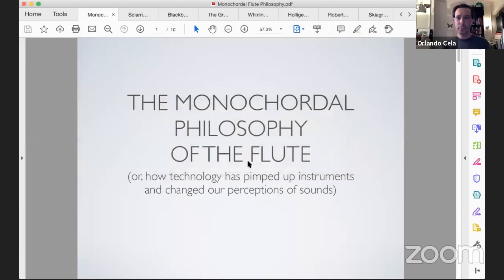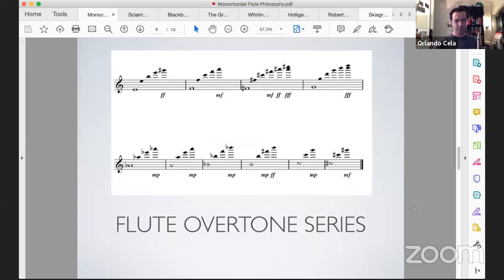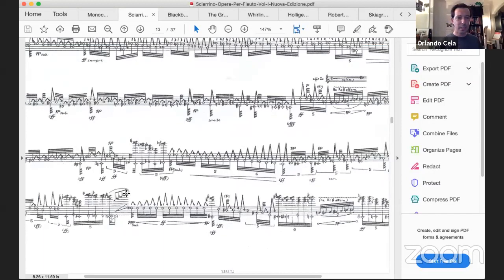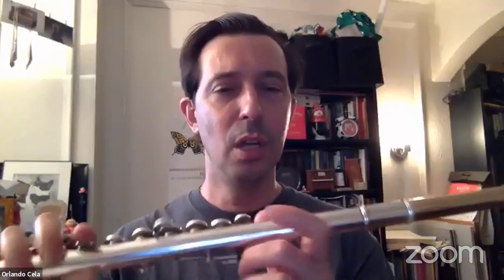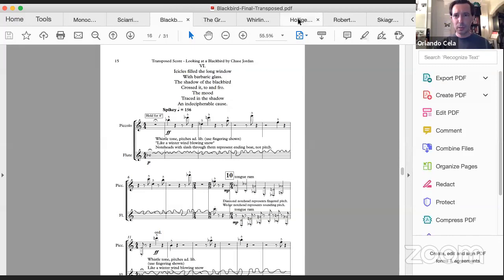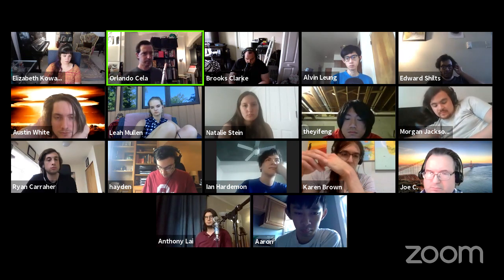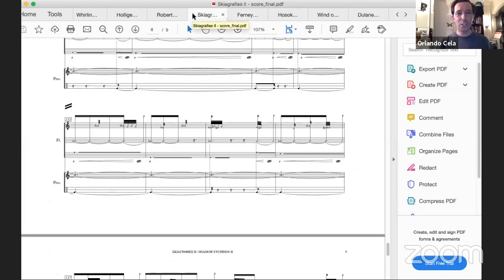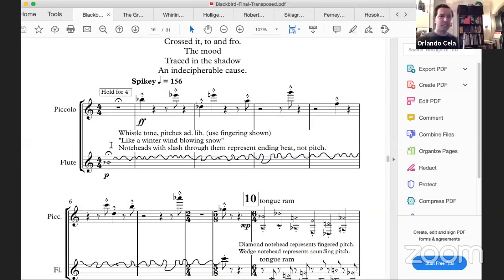Orlando Cela and Wei Zhao discuss and demonstrate extended techniques on the flute at CNMF 2020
Orlando Cela and Wei Zhao discuss and demonstrate extended techniques on the flute at the 9th annual [Online] Charlotte New Music Festival.